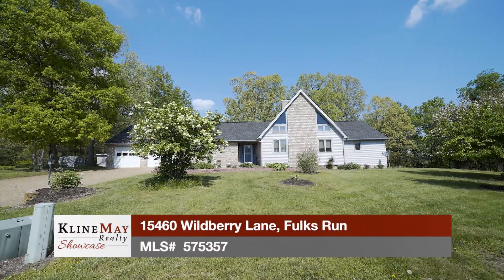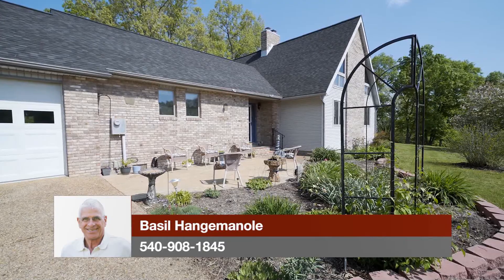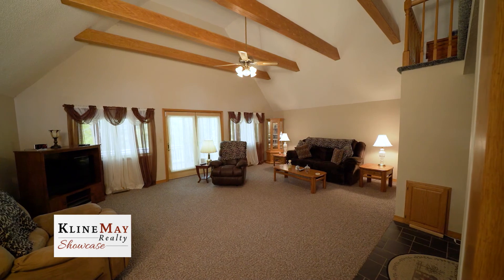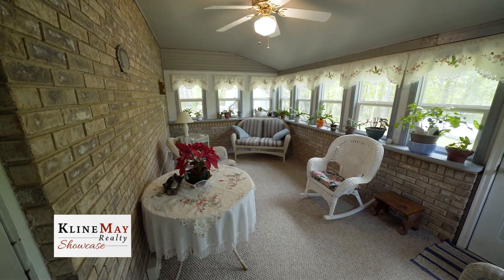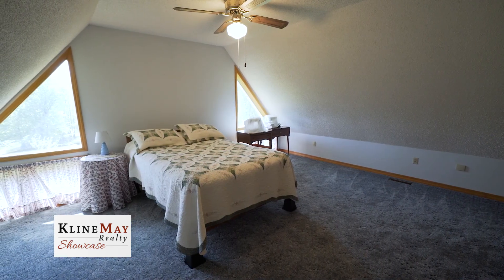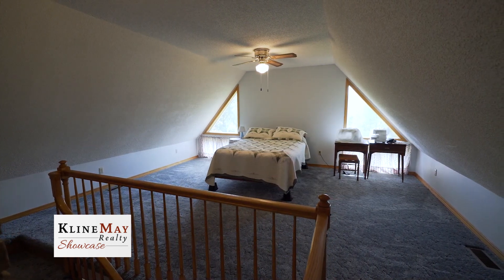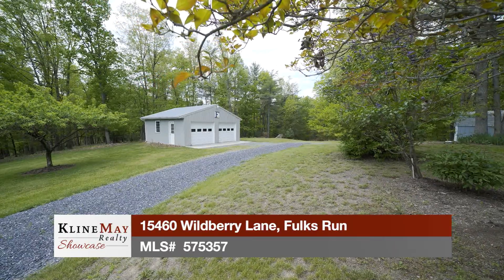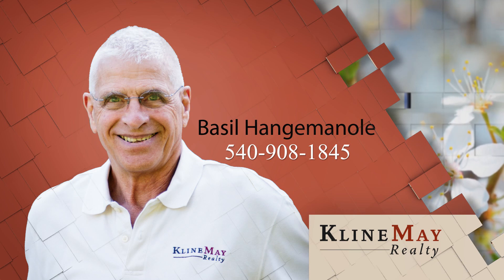15460 Wildberry Lane, Fulks Run MLS#575357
Sitting beautifully on a high, cleared knob in the middle of 16 partially wooded acres is a gorgeous home with 360 degree views. Featured is a large high ceiling-ed open living room with a wood burning fireplace, and a year round sun room. This home is easy to live in with a first floor master, and two additional bedrooms served by a Jack & Jill bath. And there is plenty of parking for a large family with an attached two car garage and a detached two car garage. There are also some very special features: a loft bonus room, a large laundry room, central vacuum, a Culligan water system, a firewood elevator. and ceiling fans in each bedroom, kitchen,living room and sun room. Call today to visit this exceptional property.